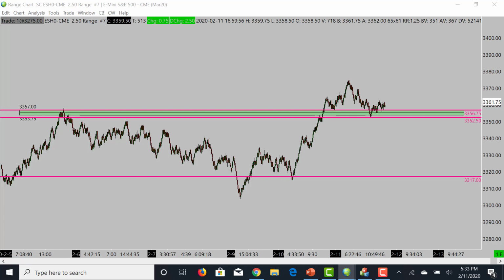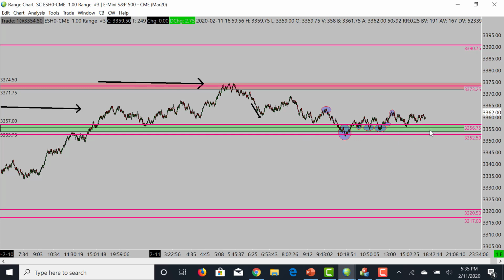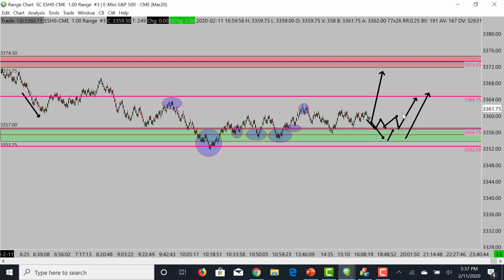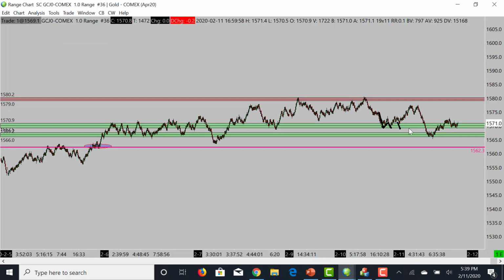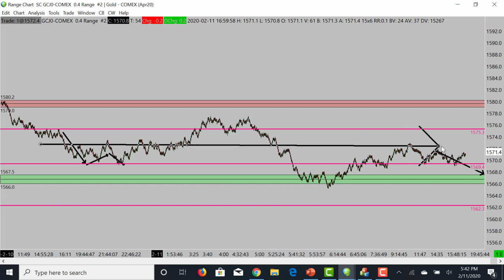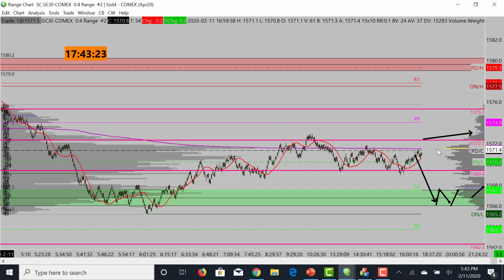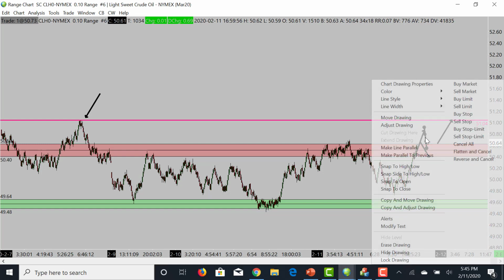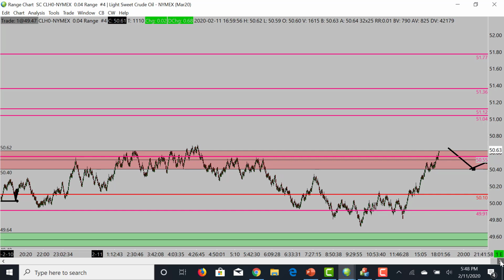Market Analysis || 02/11/2020 || Thefundamentaltrader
Hey Guys, today's market analysis is up, enjoy!!!